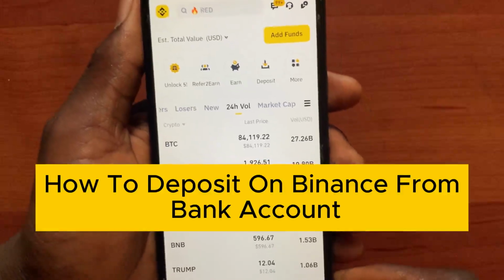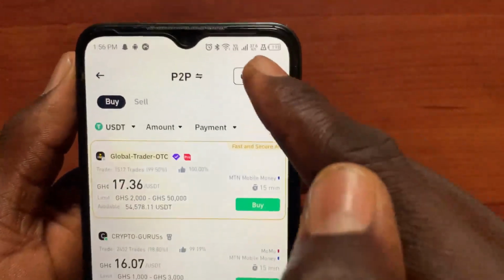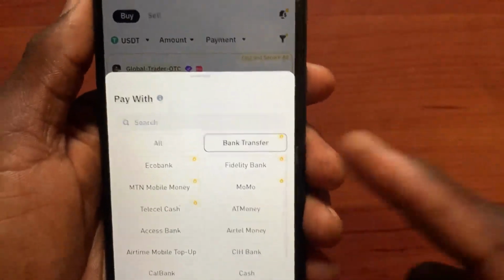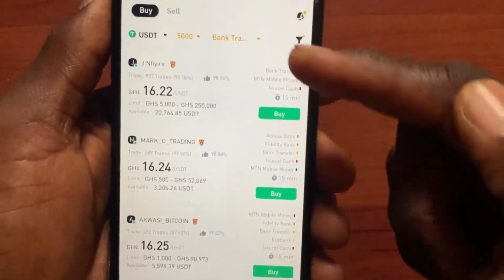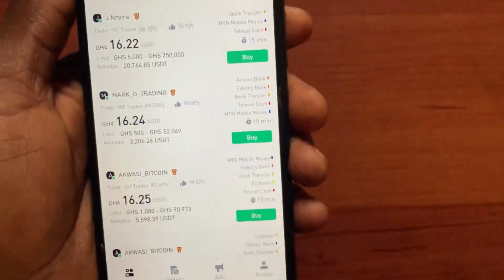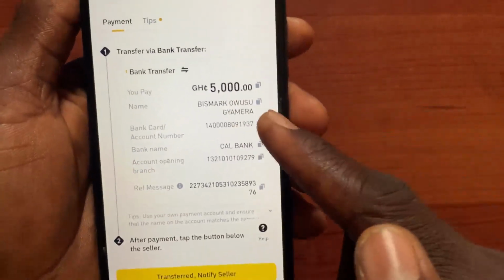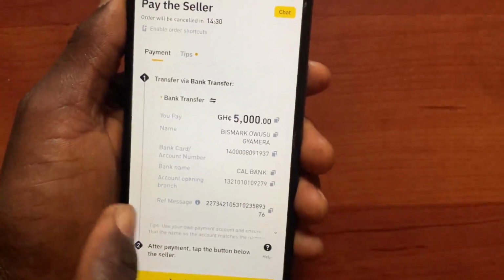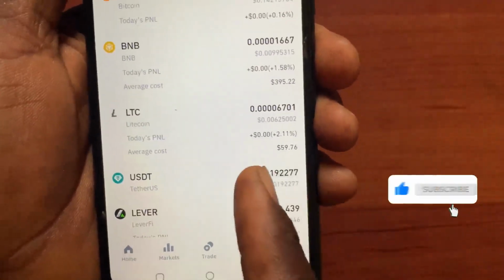How To Deposit On Binance From Bank Account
How To Deposit On Binance From Bank Account – Easy Step-by-Step Guide
Are you wondering how to deposit on Binance from your bank account? In this video, I’ll walk you through the entire process of making a Binance deposit using your bank account, so you can start trading and investing with ease. Whether you're looking to deposit money into Binance or simply want to know how to deposit money to Binance from a bank account, this guide has got you covered.

I’ll show you how to set up your account to deposit money in Binance smoothly, and cover the steps for both deposits from a bank account and transferring funds. You'll also learn how to deposit crypto to Binance if that's your preferred method. By the end of this tutorial, you’ll know exactly how to deposit money to Binance and start using the platform to its full potential.

This step-by-step guide ensures you can deposit money in Binance quickly and securely, no matter what type of bank account or deposit method you’re using.